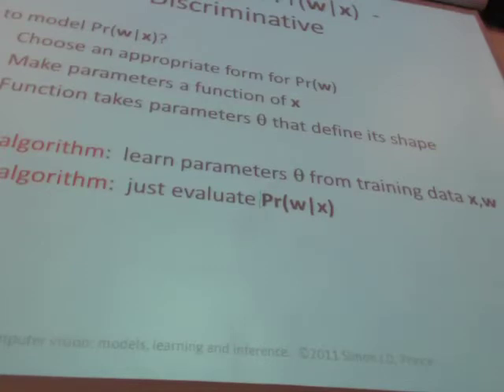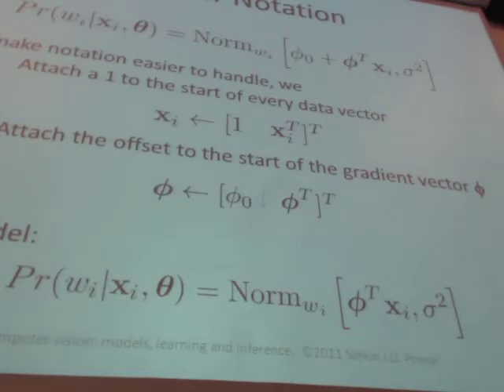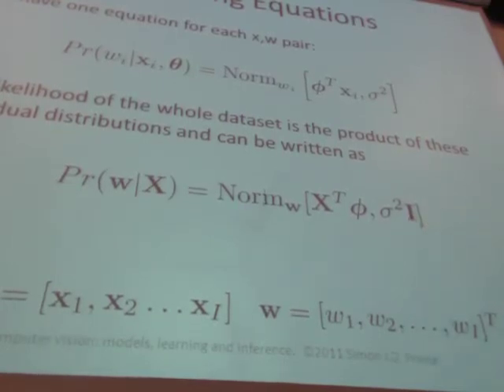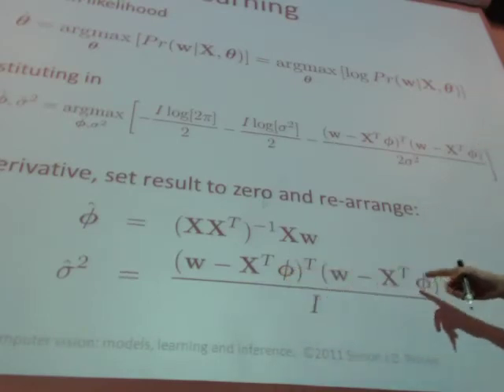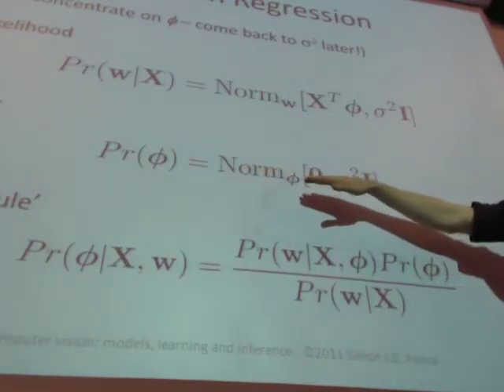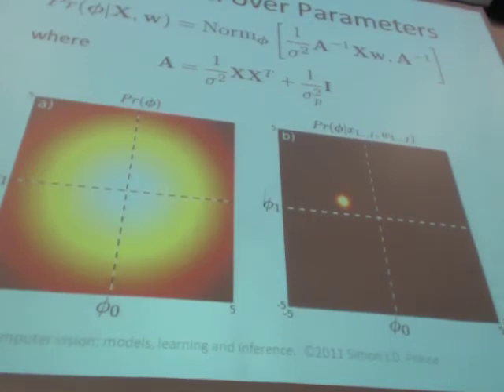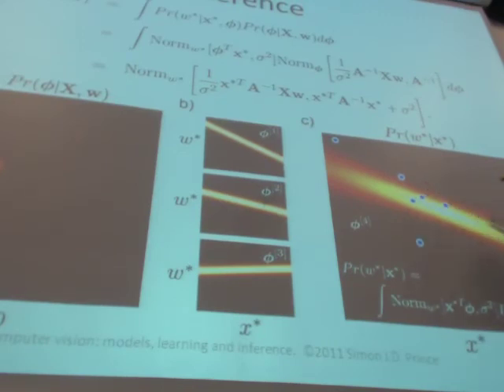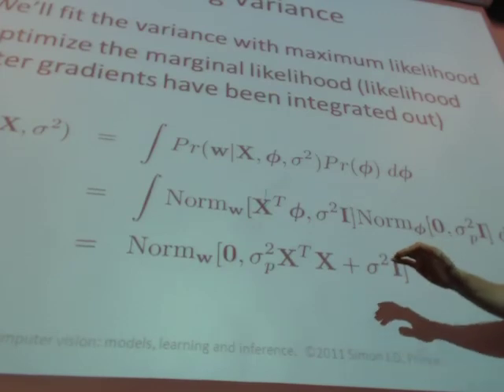Machine Vision Lecture 10